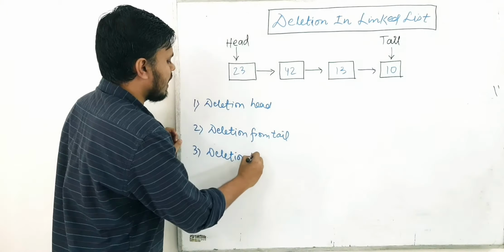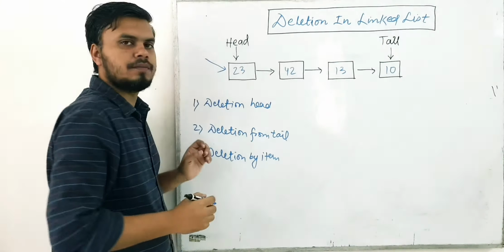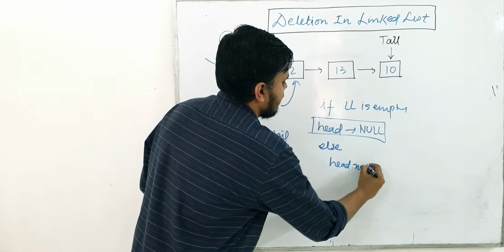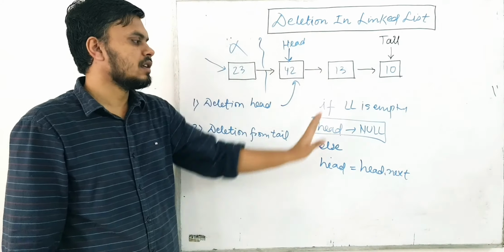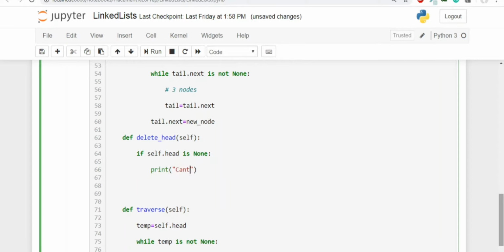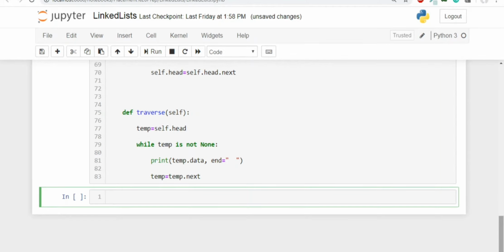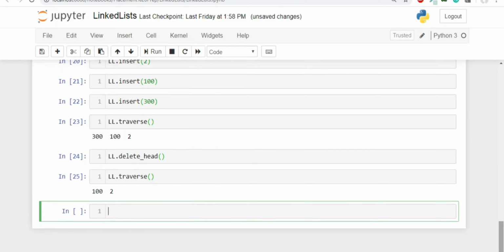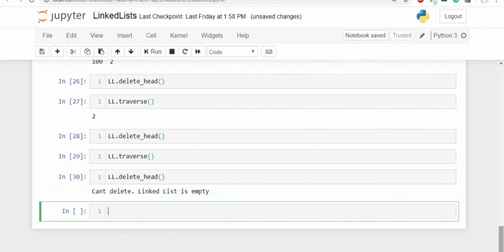Linked List in Python | Part 7 | Deletion from head in a Singly Linked List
In this video, we will learn how to delete a node from a Singly Linked List About CampusX: